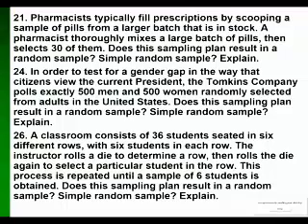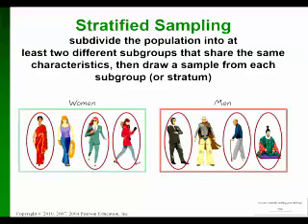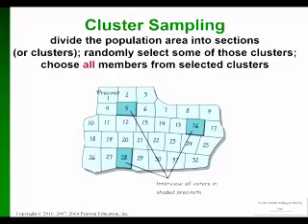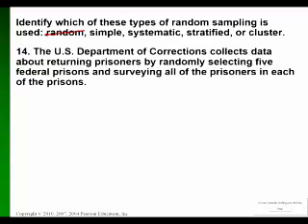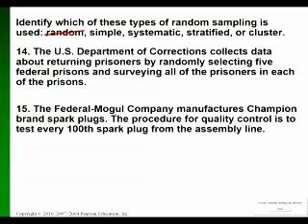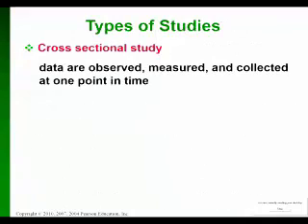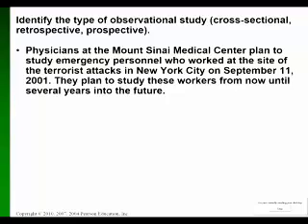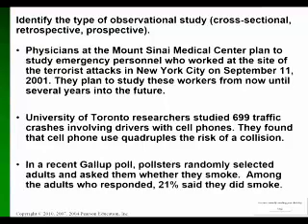1530 Video 2E Sections 1.3 - 1.4